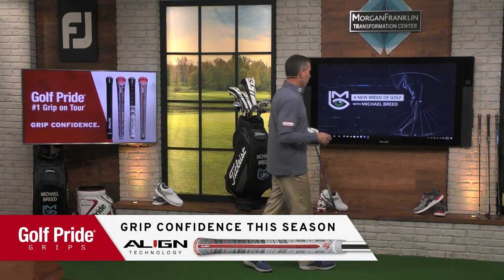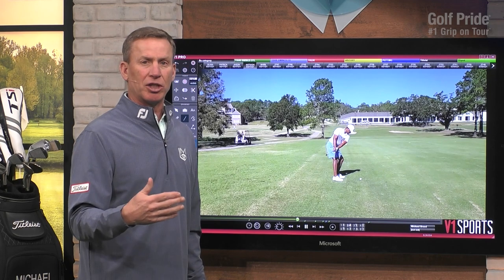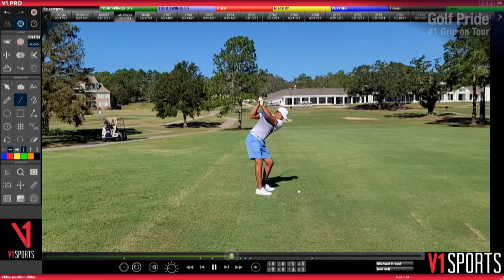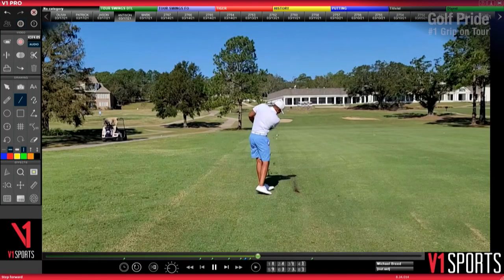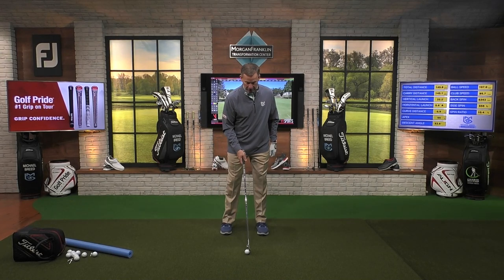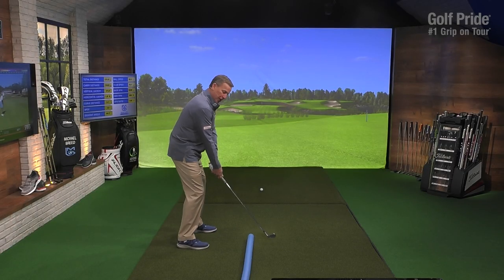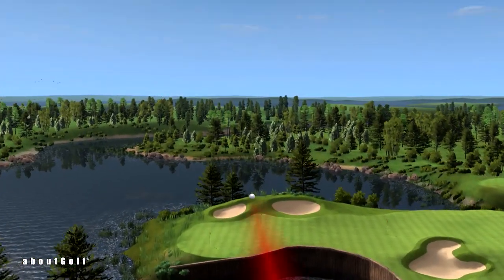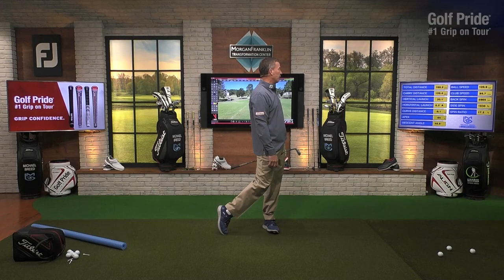Michael Breed's TWO Best Drills For Fixing Over The Top!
Just like Antwon, many of you are over the top, and cutting across the ball, and making huge divots in the fairway. This comes from a cupped lead wrist, and an open club face at the top. In an effort to make that open club face work, you come over the top, and create an out to in swing path resulting in a steep angle of attack, an extremely deep divot, and shots that start well to the pull side.
Lay a swim noodle about a club head inside the target line, and let the club work up, and along the swim noodle in your takeaway. After you've practiced that for a while, angle the swim noodle "in to out" so it points out to the push side. Visualize your club traveling along the swim noodle on the way down.
These two drills will reverse your current swing pattern of taking it inside, up, and over the top, to outside, down, and from the inside. This reversed loop will solve your over the top swing!